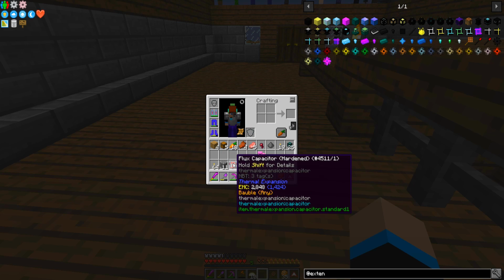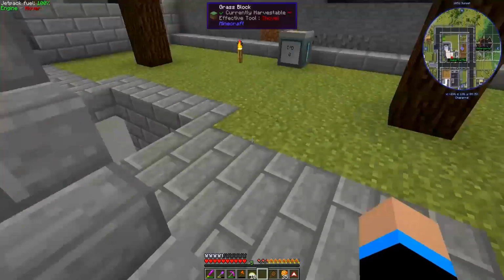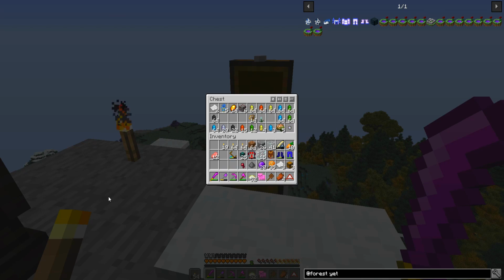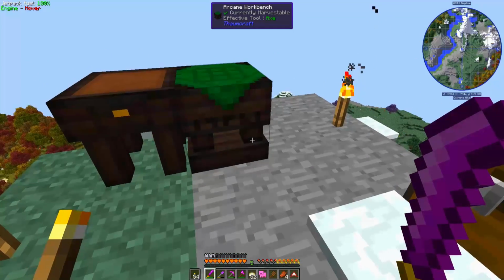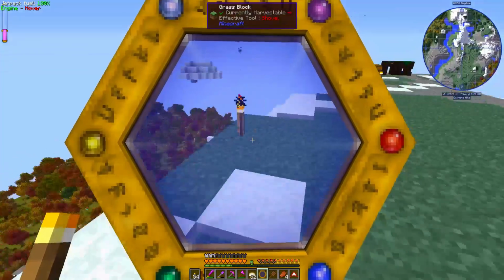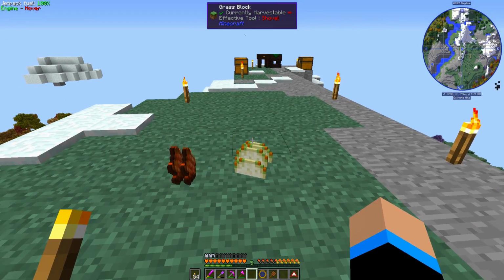Crafinomical SMP S2E3 - Thaumcraft Time!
In this episode we get things going with Thaumcraft!

Don't forget to check out the other members of the server!